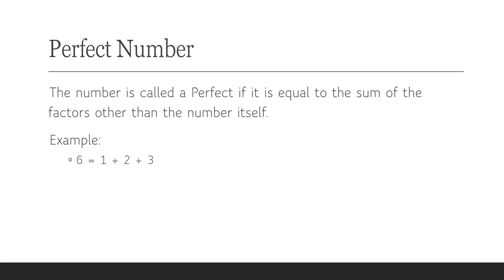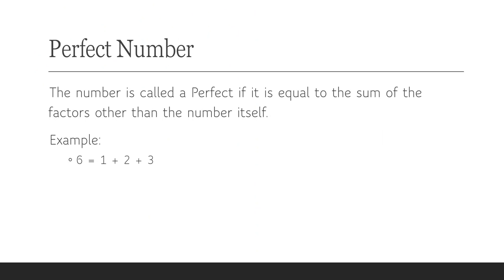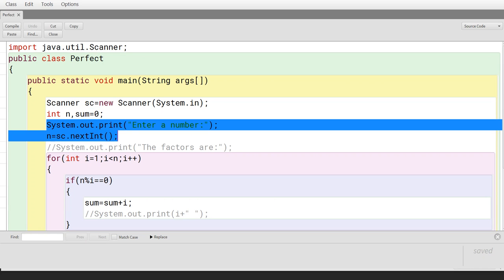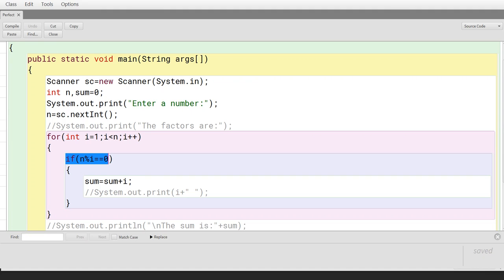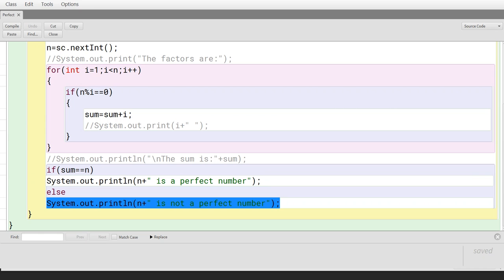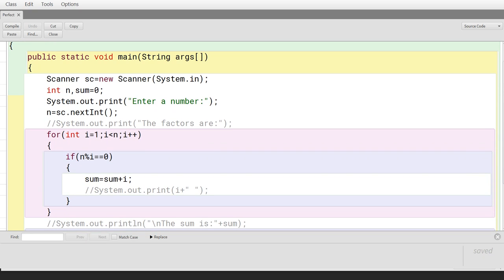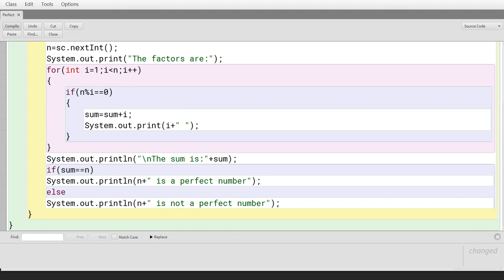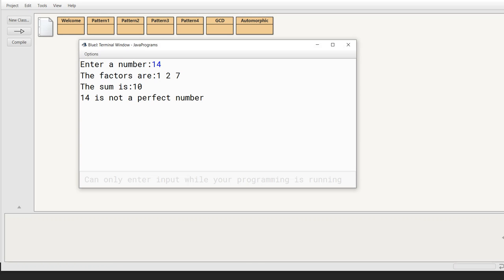Perfect Number Java Program Explained | Iterative Constructs | ICSE Class 10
This video explains the program to accept a number and display it is a perfect number or not in Java.